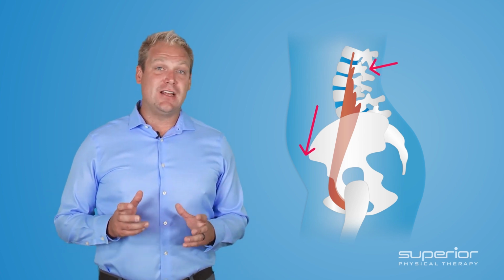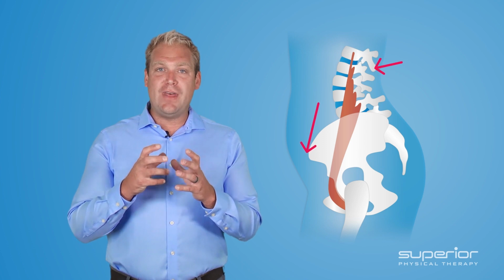Pain Free Living - Back Pain- Common Causes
Learn to live free of stenosis and low back pain!